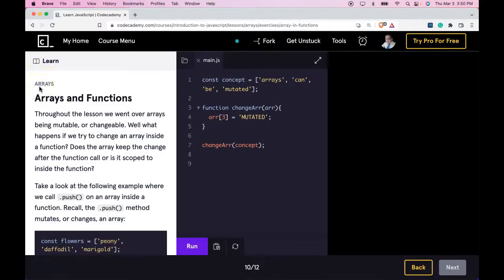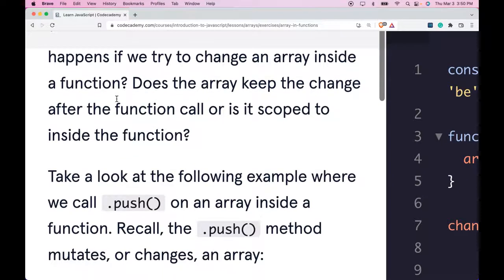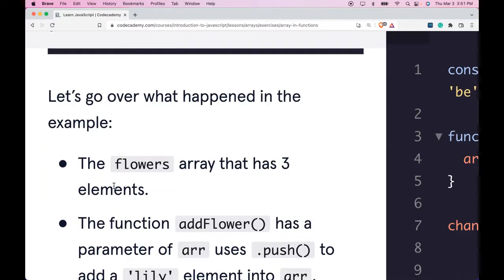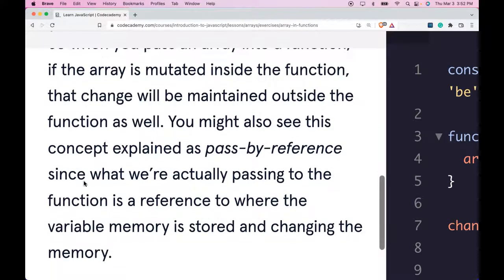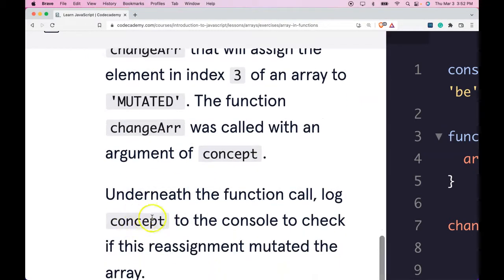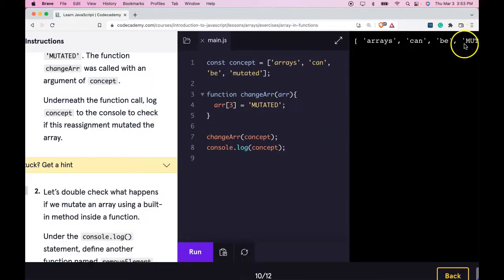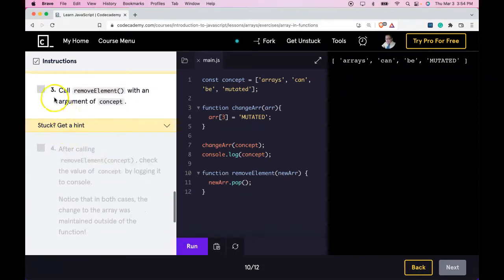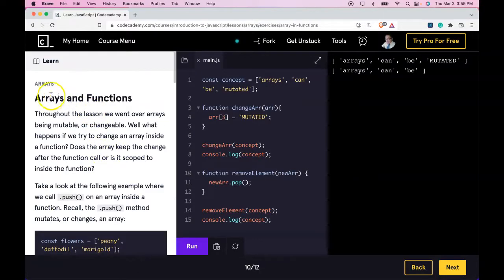Arrays in Functions Explained, Understanding Arrays and Functions on Codecademy's Learn JavaScript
In this JavaScript lesson, we look at, "Arrays in Functions Explained, Understanding Arrays and Functions on Codecademy's Learn JavaScript".  This is from the Arrays section from our Codecademy course.  In it, we learn that Arrays that are changed within a function will be updated outside our function.  It is important to understand that if you mutate or change your Array within a function, that function will stay changed, or mutated, outside of that function.  We see two examples of this.  In the first example we have a function that takes our global array, and within the function, changes a value in one of the array's indexes.  Once outside of the function, we see our global array was changed also.  We then make another function and run the .pop() method on our array and once we are out of the function, we also see that the .pop() method had affected our array outside the function!  Understanding Arrays and Functions and how arrays in functions behave is a key part of your programming journey.  Make sure to understand how arrays and functions behave with each other by practicing this regularly!